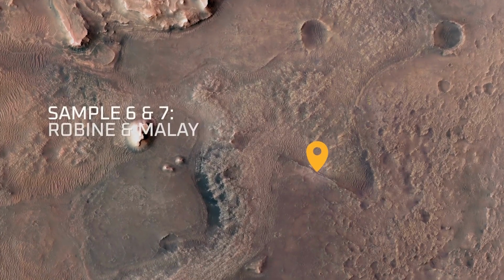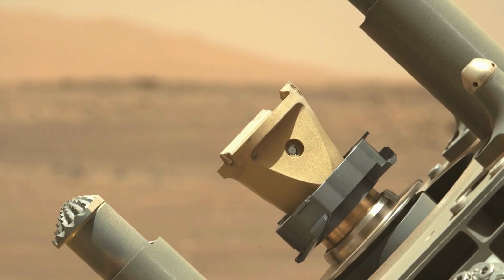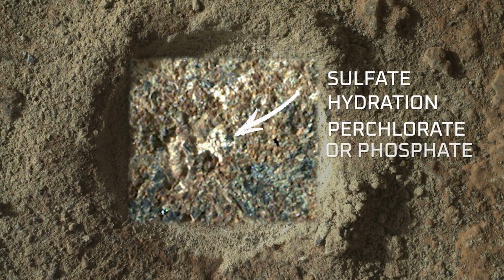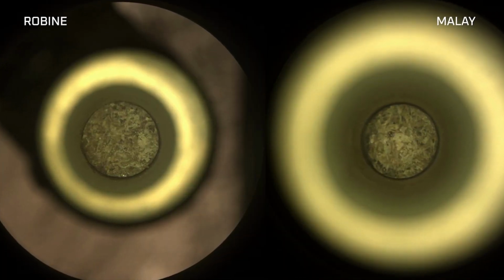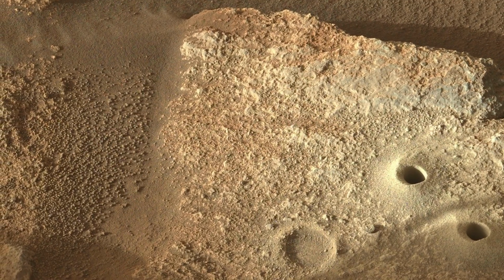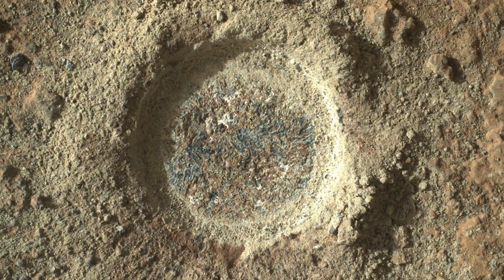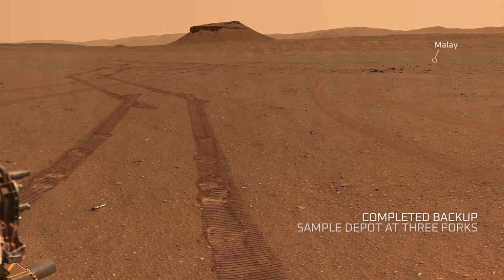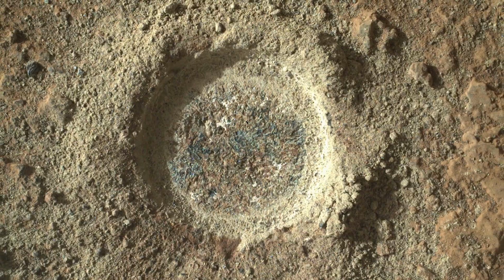Unveiling Martian Samples: Robine and Malay | Mars Sample Return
Welcome to the world of Martian samples! Join us as we explore the captivating journey of Robine and Malay, two rock cores collected by NASA's Mars Perseverance rover. Discover the potential for ancient life and unravel the mysteries of Mars' early evolution. Mars Sample Return is a groundbreaking mission in collaboration with the European Space Agency (ESA).